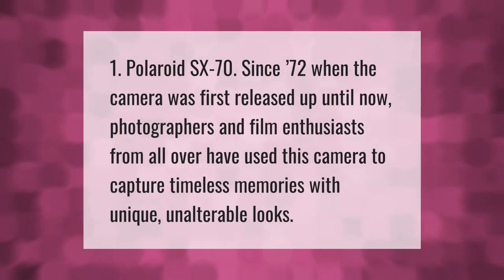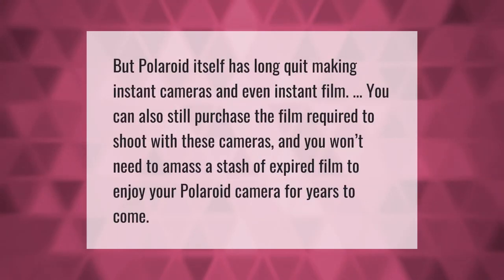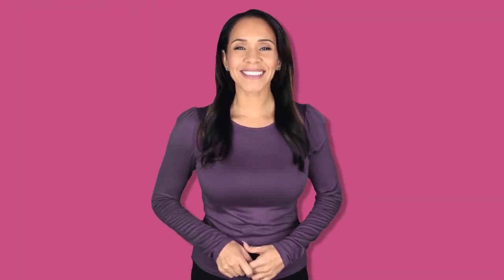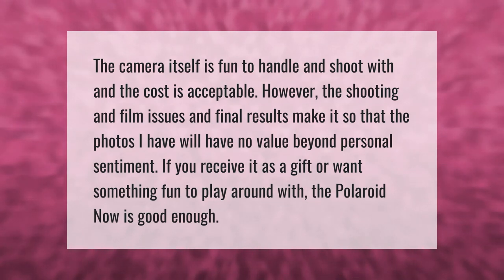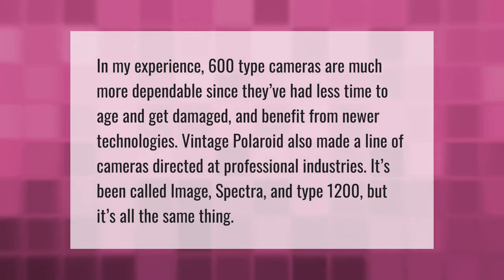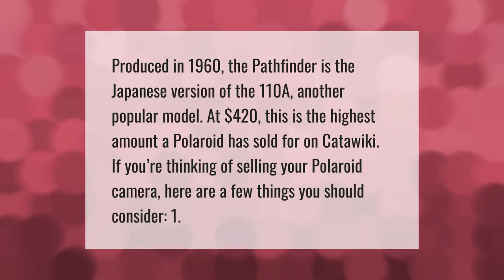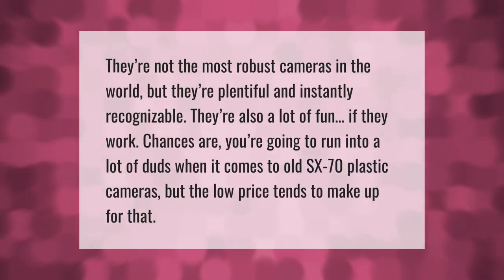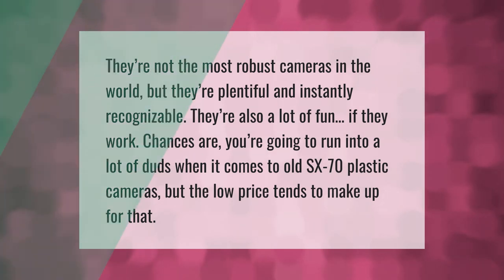What is the best vintage Polaroid camera?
00:00 - What is the best vintage Polaroid camera?
00:35 - Can you still get film for old Polaroid cameras?
01:02 - Is Polaroid camera worth it?
01:33 - Is the Polaroid 600 good?
02:07 - Which Polaroid camera is worth the most?
02:38 - Are vintage Polaroid cameras good?

Laura S. Harris (2021, July 19.) What is the best vintage Polaroid camera?
    AskAbout.video/articles/What-is-the-best-vintage-Polaroid-camera-258886